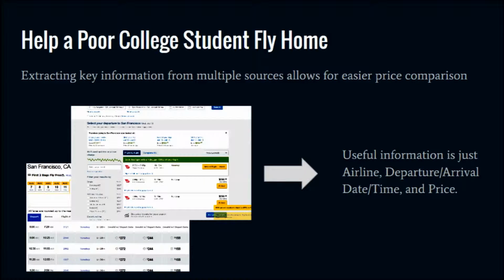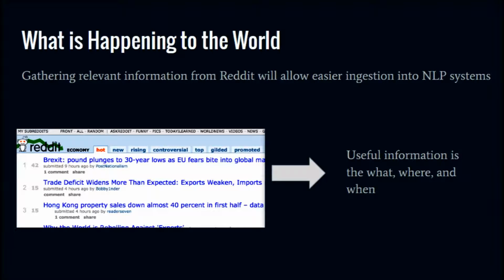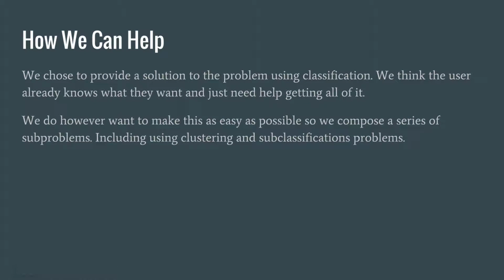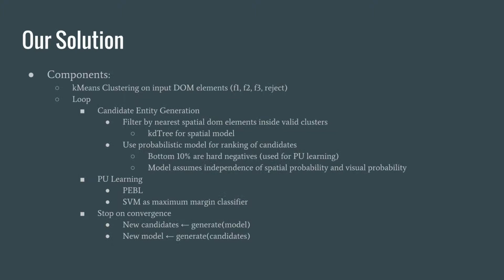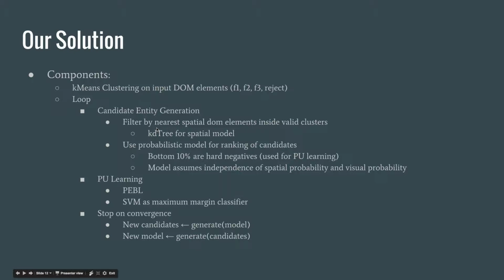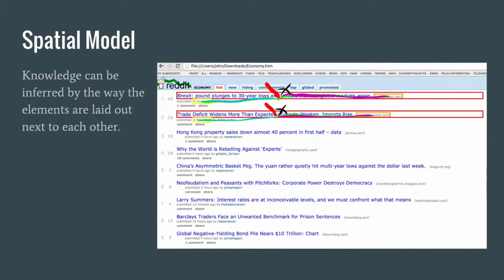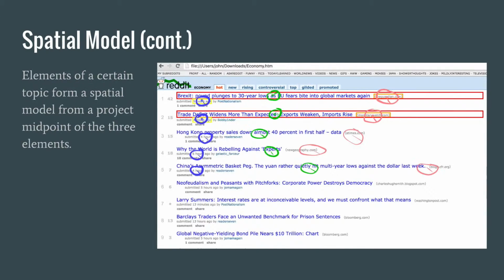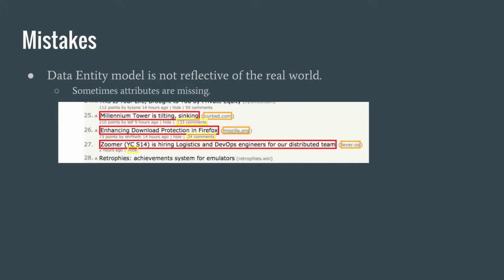CS 412 - Thanatos (Draft): goto